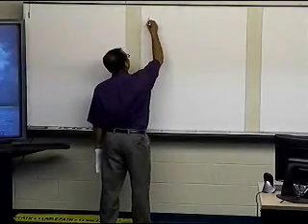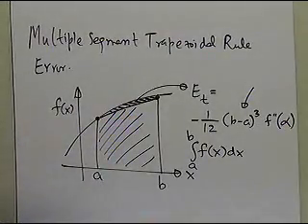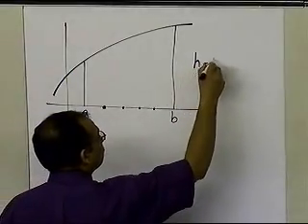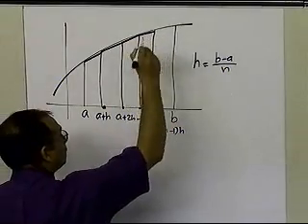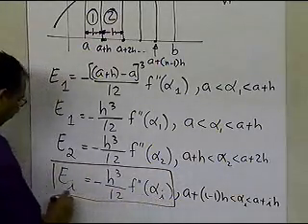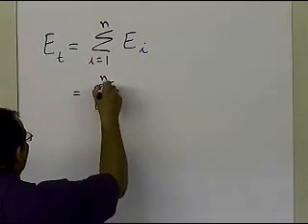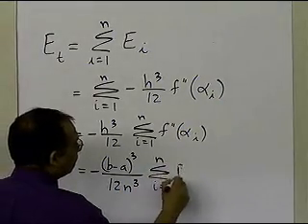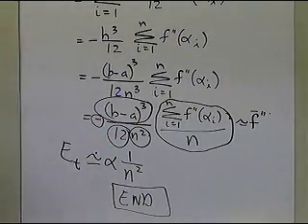Chapter 07.02: Lesson: Composite (Multiple Segment) Trapezoidal Rule Error: Derivation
Learn how to derive the error formula for the multiple segment trapezoidal rule. For more videos and resources on this topic, please